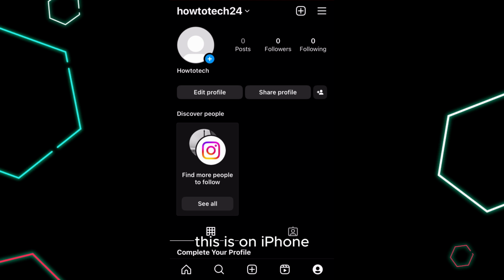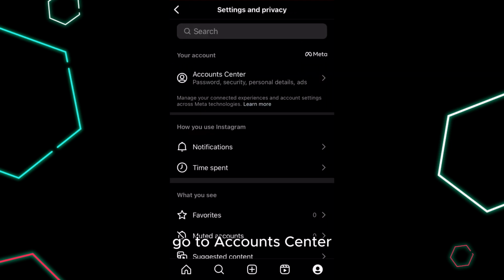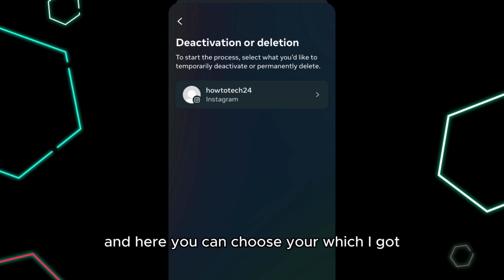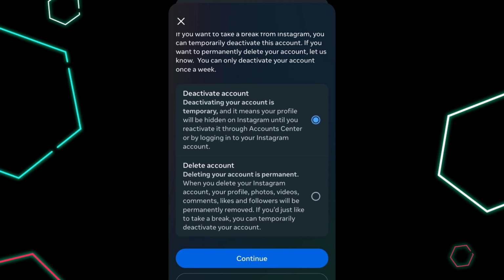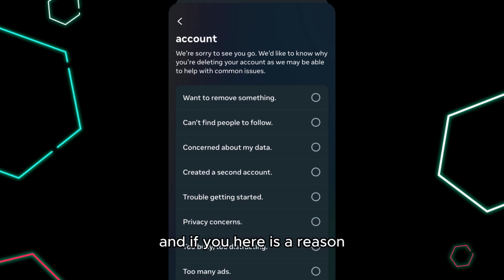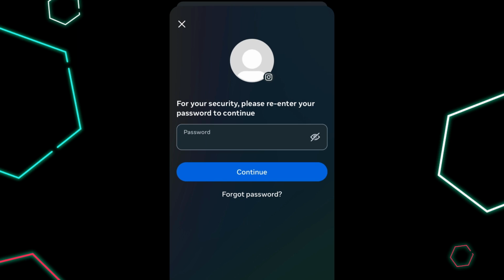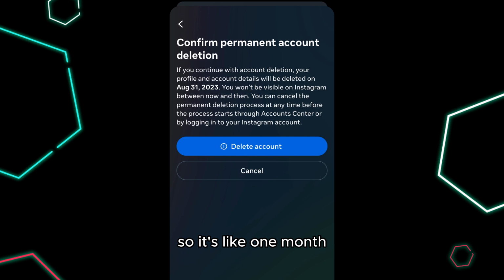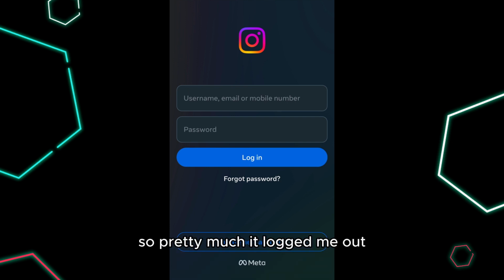How to Delete Instagram Account [2023 Update] - Full Guide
If you are looking for a video about how to delete instagram account, here it is!
In this video I will show you how to delete instagram account permanently. Be sure to watch the video to the very end.
You will learn how to delete instagram account 2023. That's easy and simple to do from your phone.